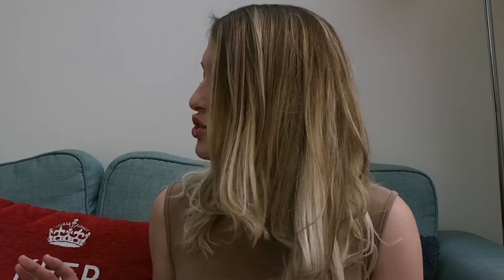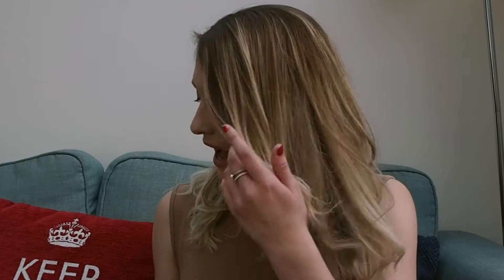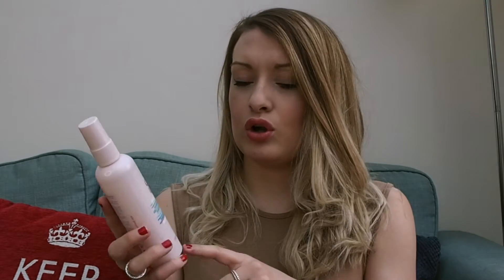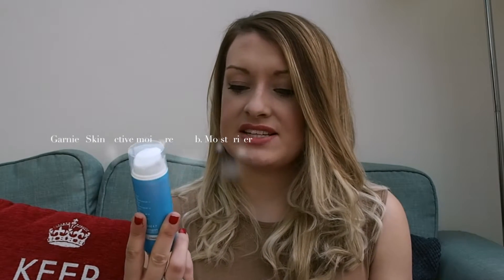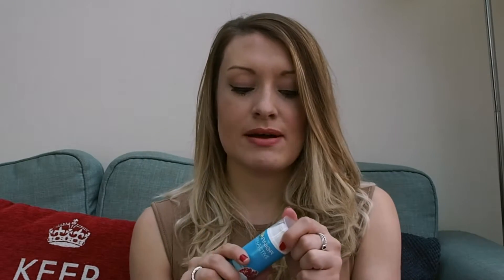March Favourites | WhatLaurenLovess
Check out the links below to any of the products I have mentioned in this weeks video:

Info:

Filmed on : Olympus Pen E-PL7